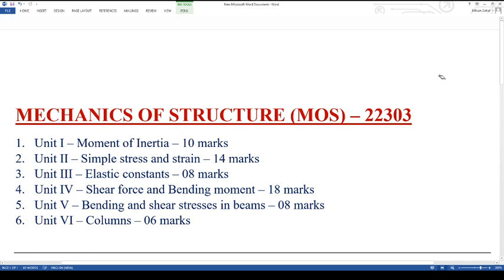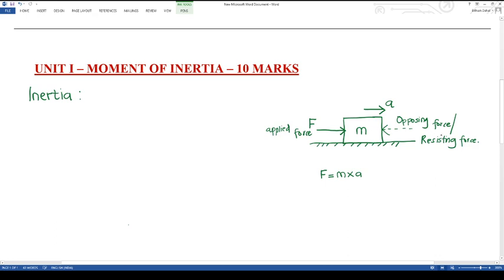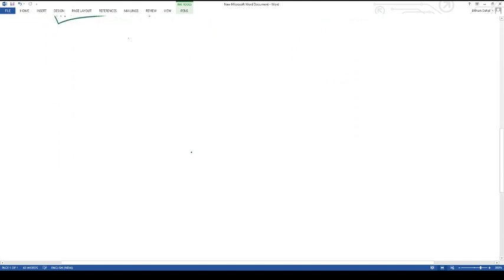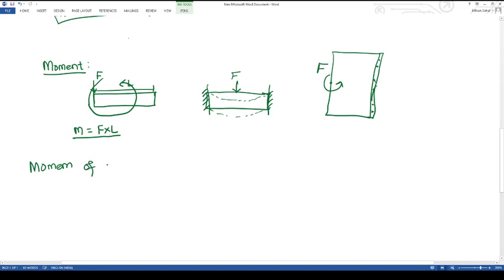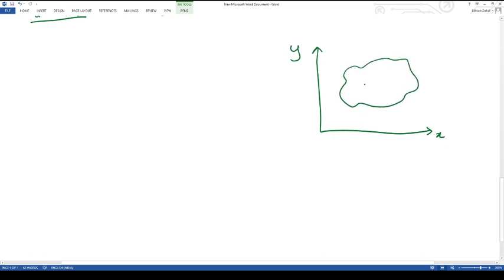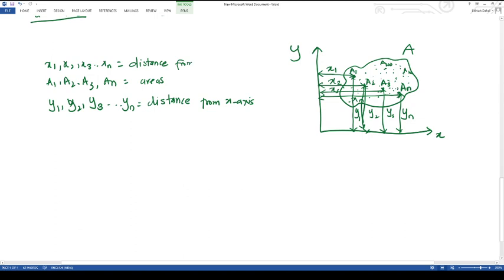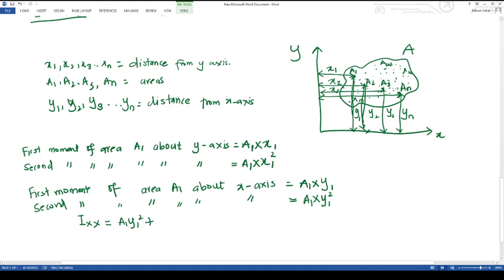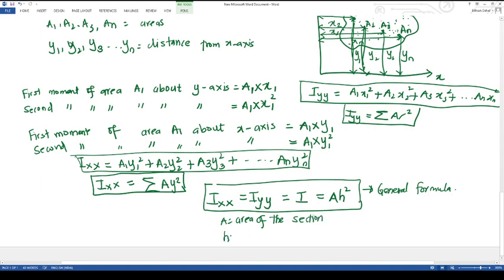1.1 Moment Of Inertia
Mechanics of Structure